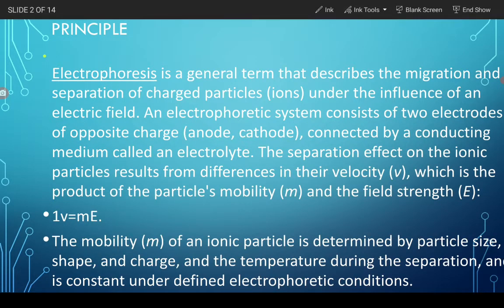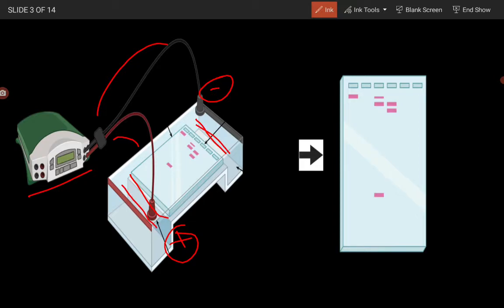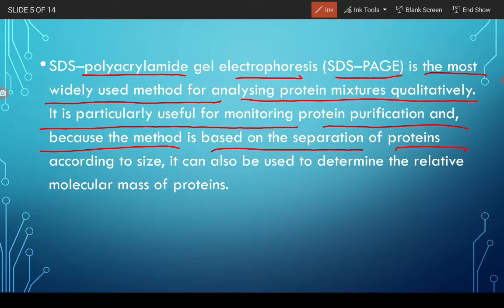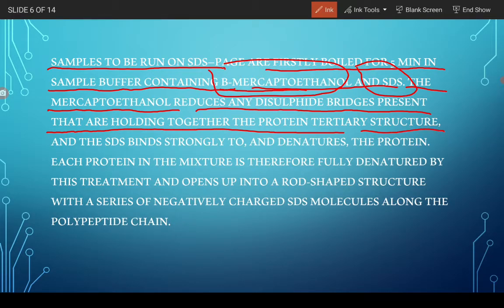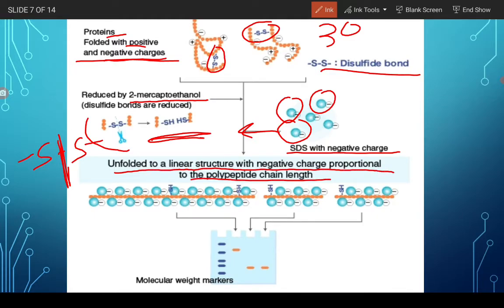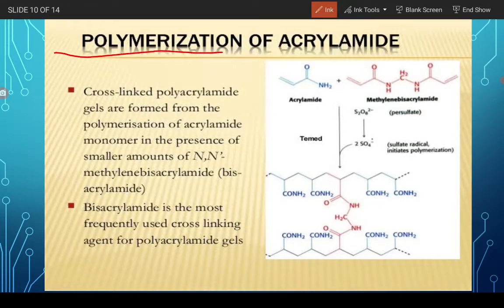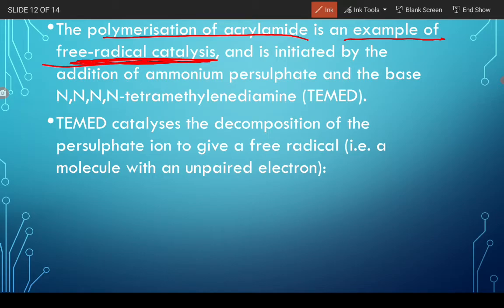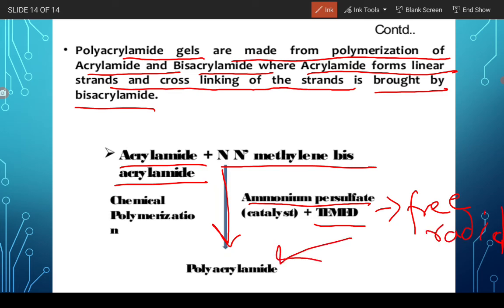SDS -PAGE 1